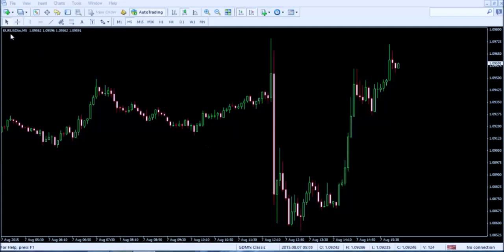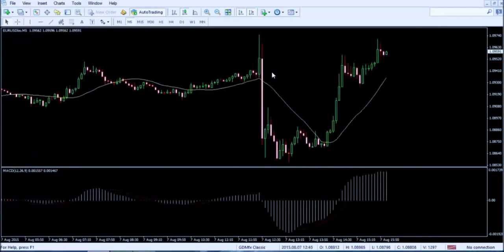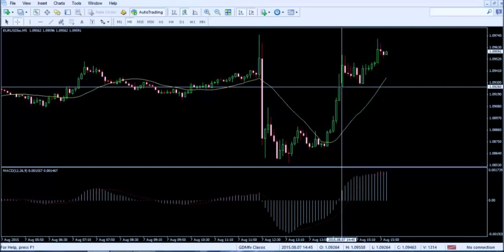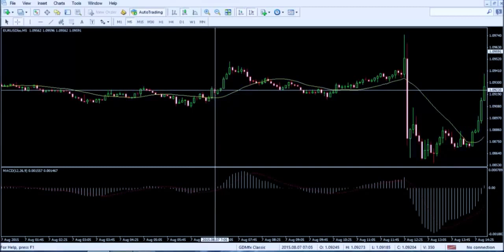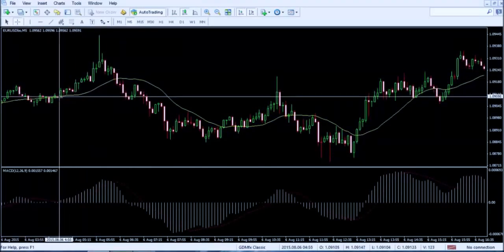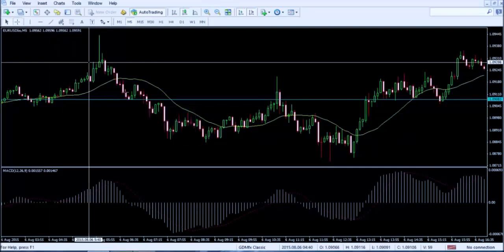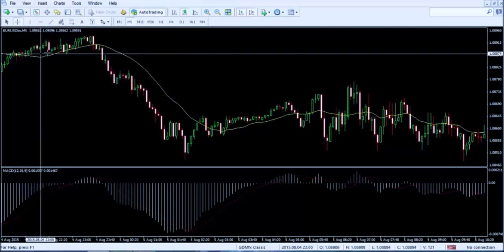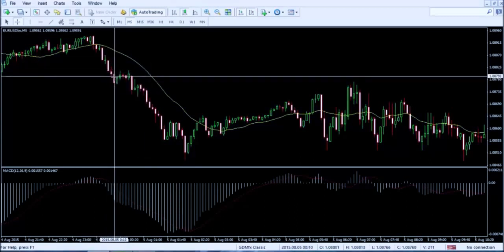24Option - 21 Moving Average Strategy for Binary Options!